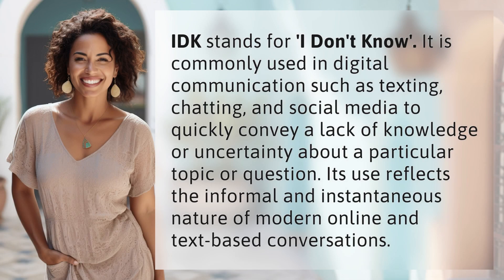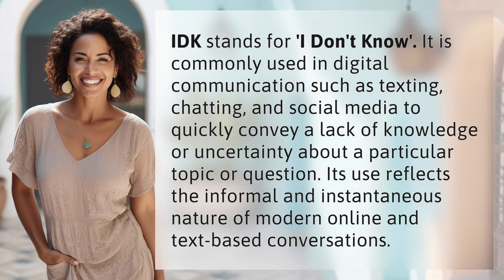What does IDK stand for?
Decoding IDK: What Does it Stand For? 👉 IDK Explained 👉 Learn the meaning and usage of IDK, a popular acronym used in digital communication to express uncertainty or lack of knowledge in a quick and informal manner.

Laura S. Harris (2024, April 25.) What does IDK stand for?
    🌐 AskAbout.video